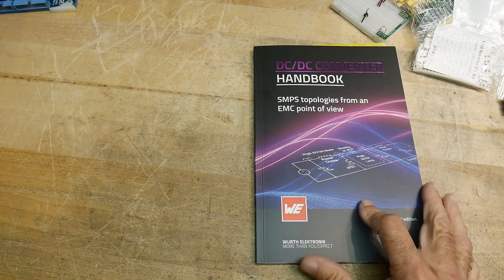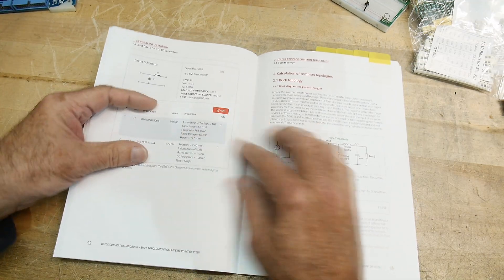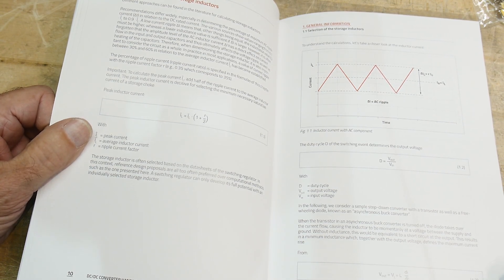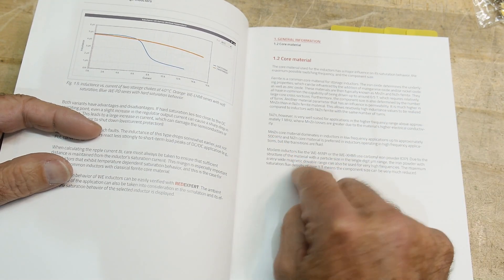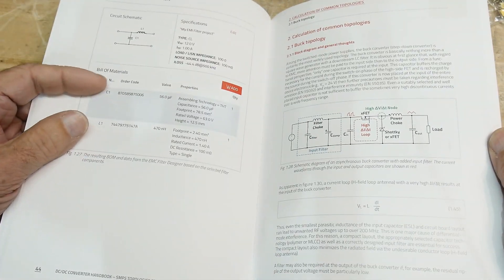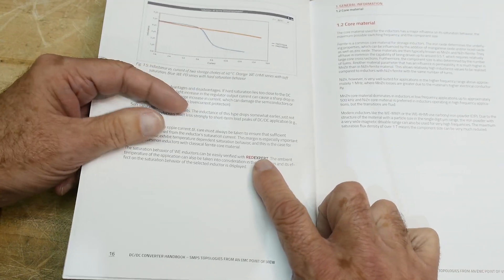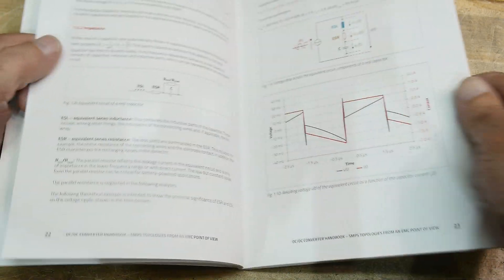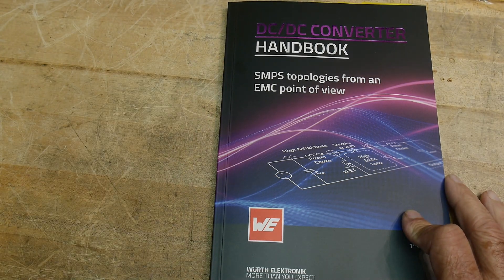#2055 DC-DC Converter Handbook Review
Episode 2055